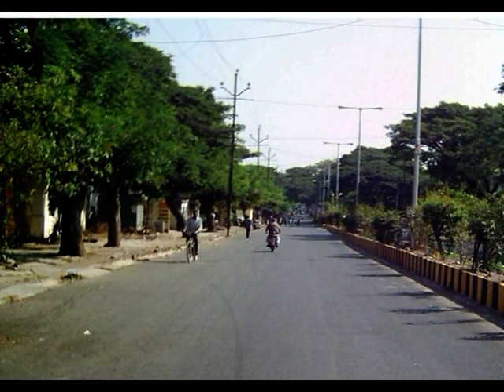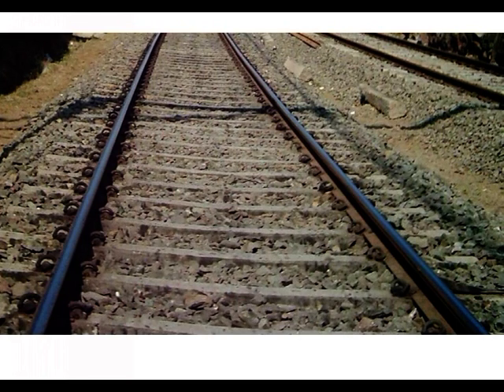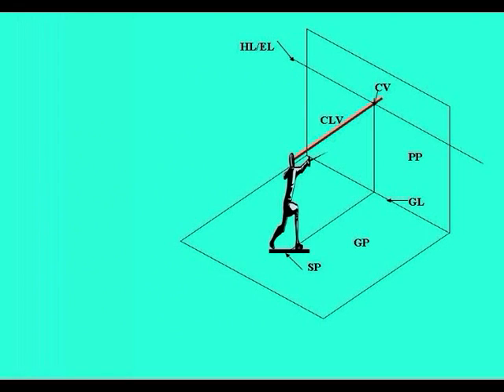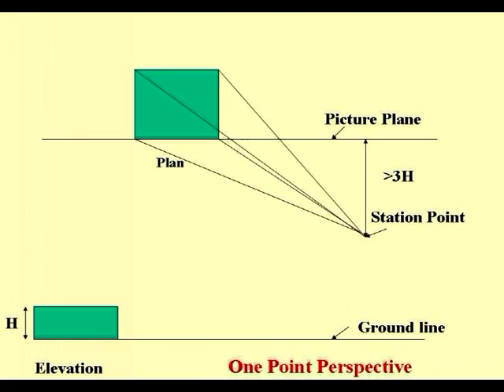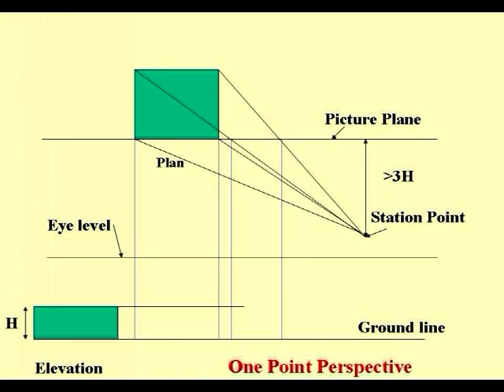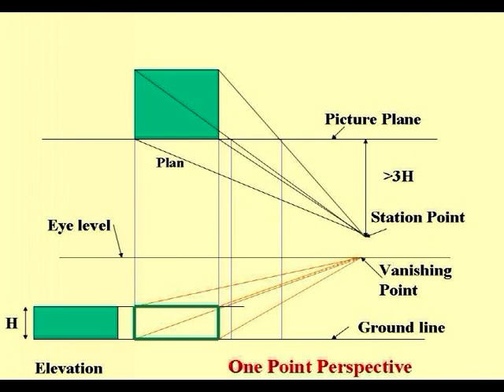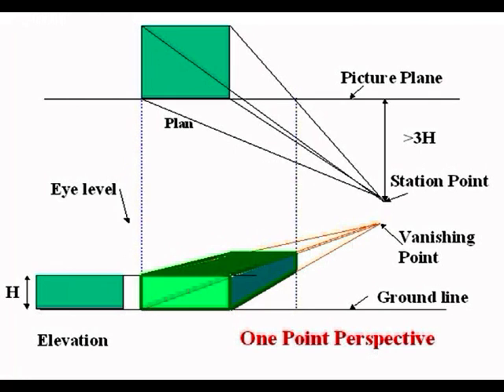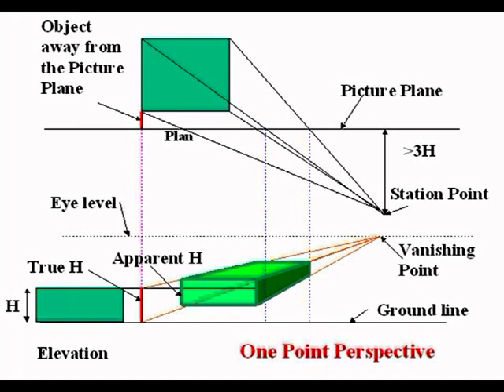One point perspective drawing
One point perspective drawing explained using graphics.
A step by step method to draw perspective drawing of building from plan and elevation.
A topic in the course of Building Design and Drawing.